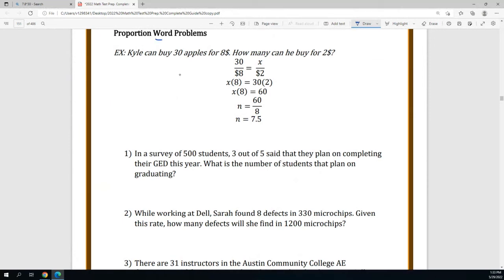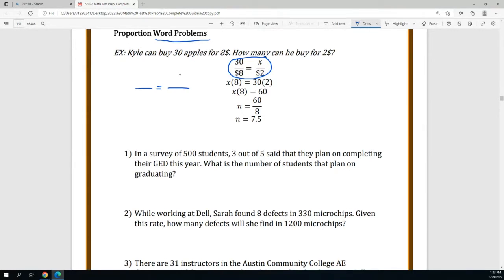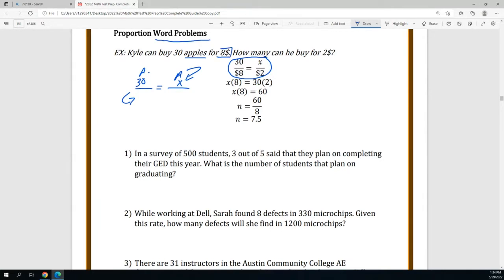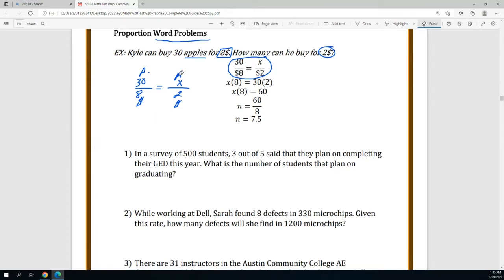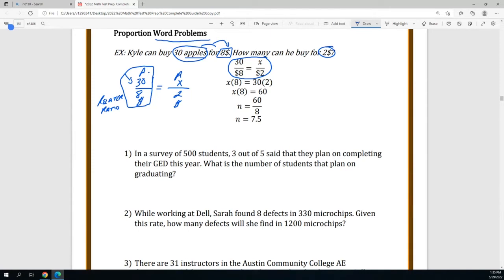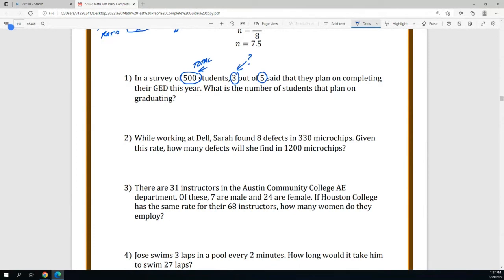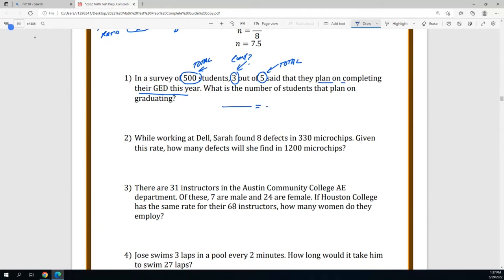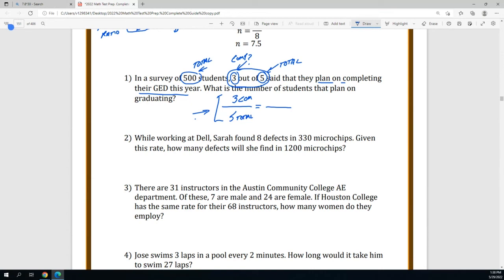Proportion Word Problems